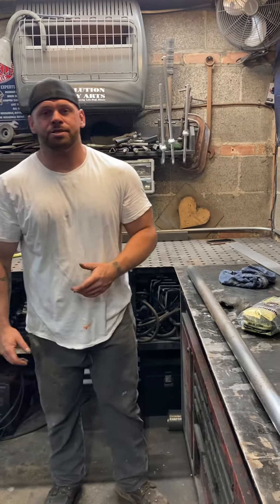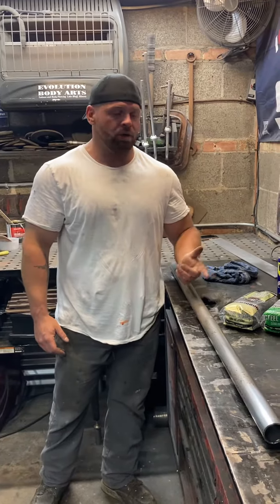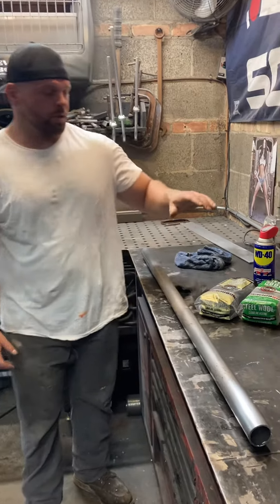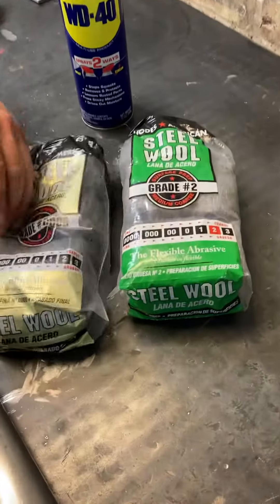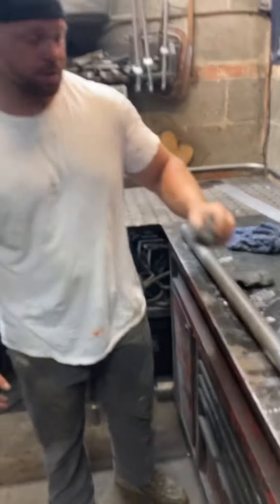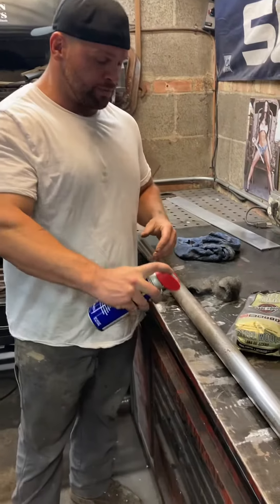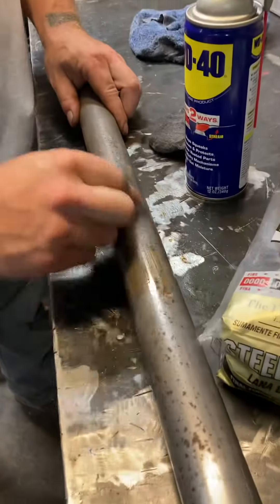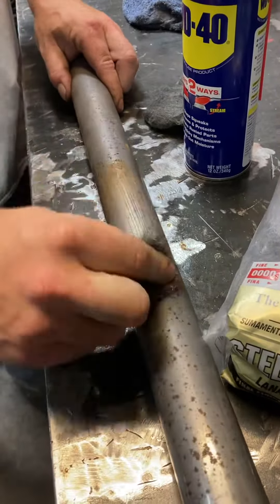Polishing any type of metal